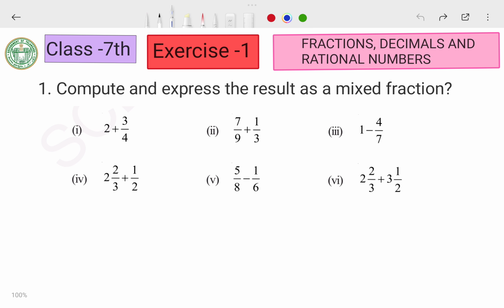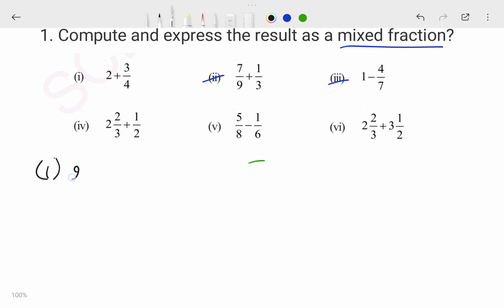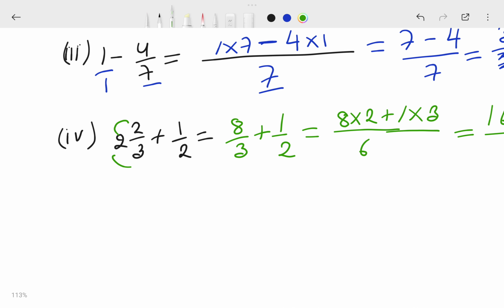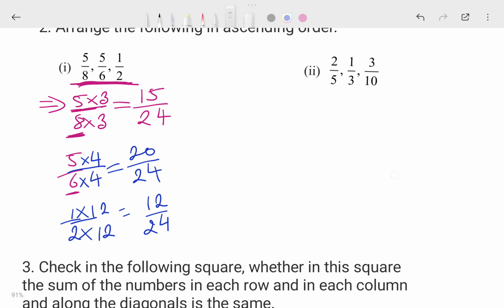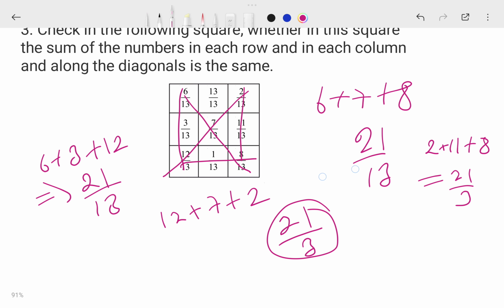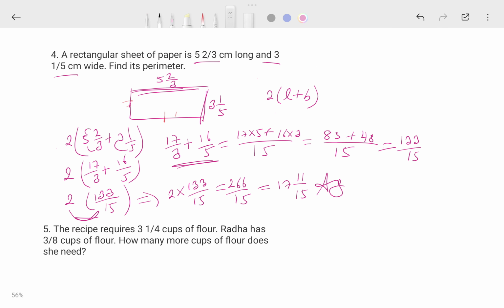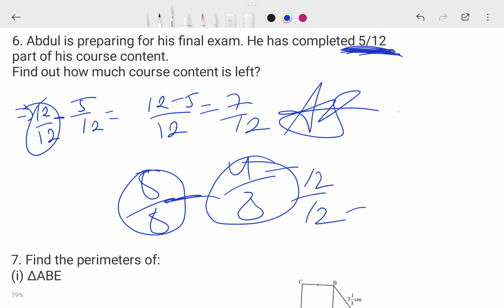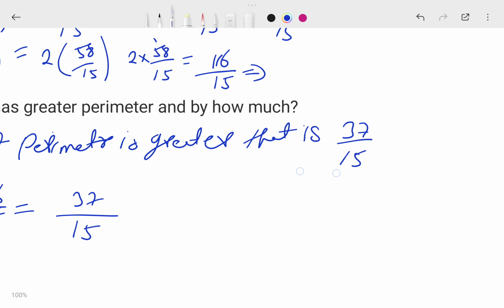Class -7 | Maths | Chapter -2 | Fractions Decimals And Rational Numbers | Exercise -1 Solution | TS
Welcome to South Education Academy!

In this video, we present a detailed solution of Exercise 1 from Chapter 2: Fractions, Decimals and Rational Numbers for Class 7 Maths based on the Telangana State Board syllabus. This video is perfect for students preparing for exams, completing homework, and improving their understanding of the topic.

1. TS Board Class 7 Maths Fractions, Decimals and Rational Numbers
2. Telangana 7th Class Maths Chapter 1
3. Class 7 Fractions, Decimals and Rational Numbers Exercise 1 Solutions TS Board
4. Fractions, Decimals and Rational Numbers Chapter 1 Exercise 1 Class 7 Telangana
5. Step-by-step Fractions, Decimals and Rational Numbers Class 7 TS Board
6. Class 7 Maths Exercise 1.1 Full Solutions
7. TS 7th Class Maths Chapter 1 Fractions, Decimals and Rational Numbers English Medium
8. How to Solve Fractions, Decimals and Rational Numbers Exercise 1 Class 7 TS Board
9. Class 7 Maths Ankaganitam Exercise 1 in English
10. Fractions, Decimals and Rational Numbers Lesson 1 Exercise 1 Important Questions
11. TS Board 7th Class Maths Chapter 1 Solutions
12. Last-Minute Tips for Fractions, Decimals and Rational Numbers Class 7 TS Board
13. Class 7 Maths Chapter 1 Practice Questions TS Board
14. TS Board Model Paper Questions Class 7 Maths
15. Maths Class 7 Fractions, Decimals and Rational Numbers Chapter Telugu & English

📖 📌 Class 7 Maths Full Chapter Explanations:
🎥 Watch all Chapter-wise  here:
[ Avilable Soon 😊]

TS Class 7 Maths | Chapter 2: Fractions, Decimals & Rational Numbers | Exercise 1 Solution | Telangana Board